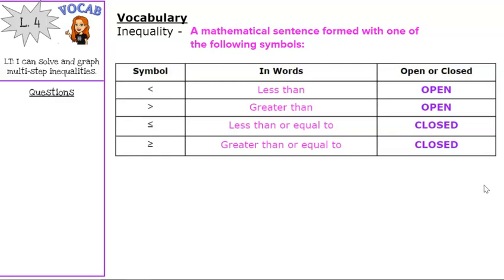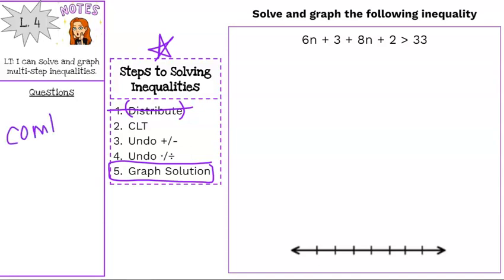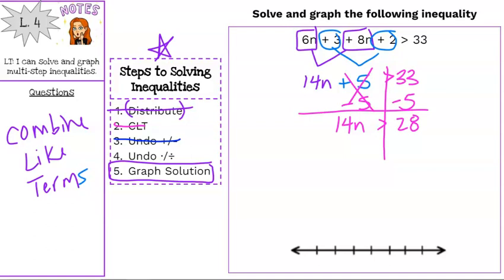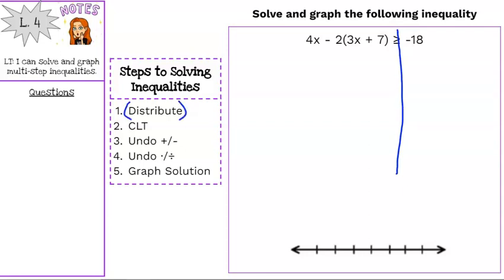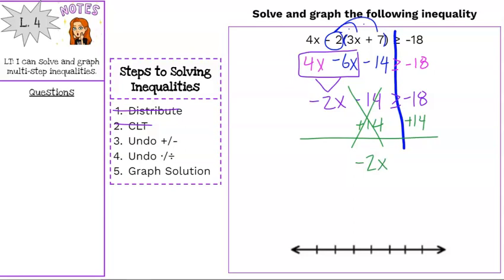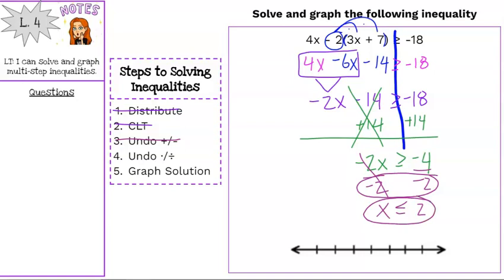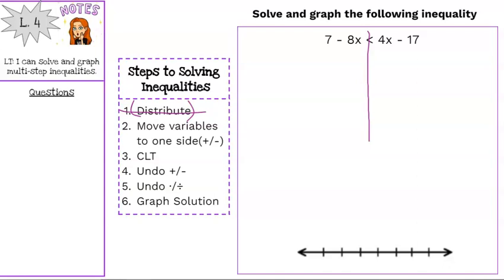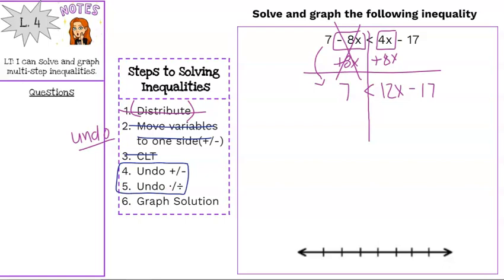U8 L4 Video